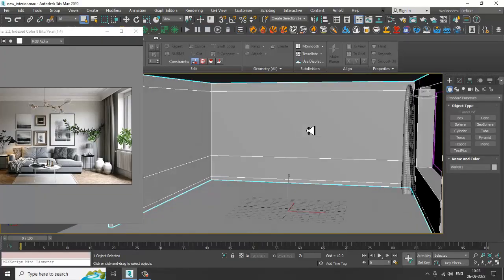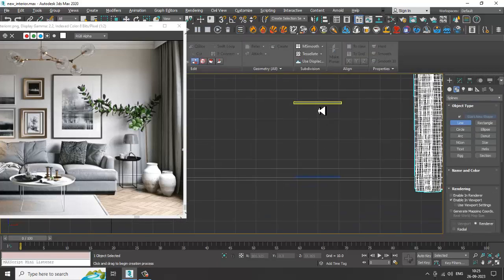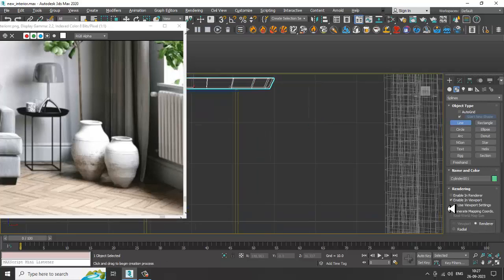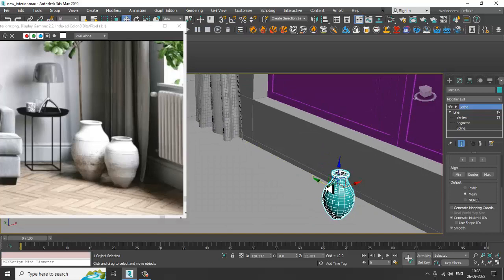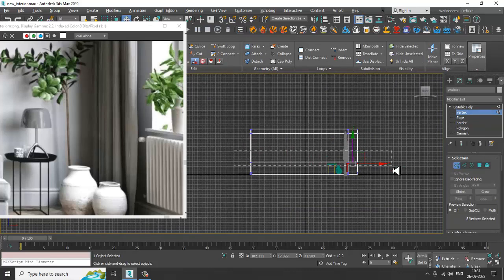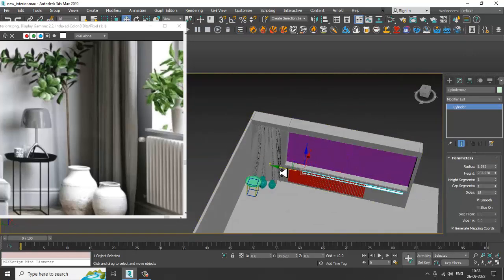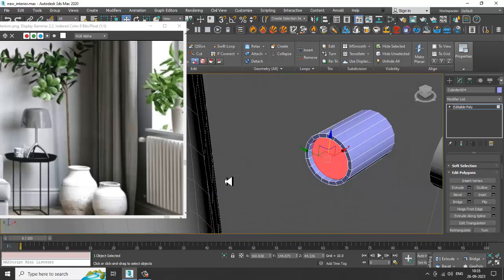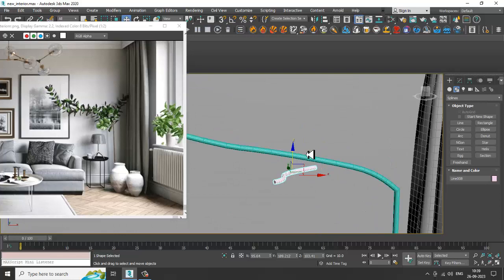3dsMax Tutorials, Tutorial on 3D Modeling an Interior from Scratch in 3dsmax ( Part 2)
Tutorial on 3D Modeling an Interior in 3dsmax ( Part 2)

Working with Lathe Modifier